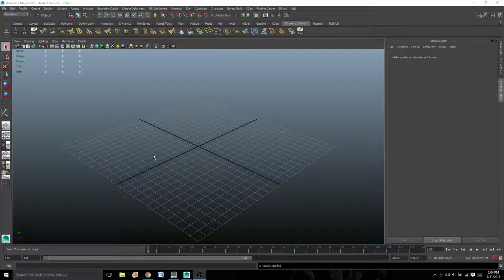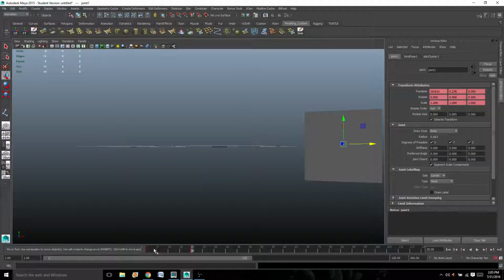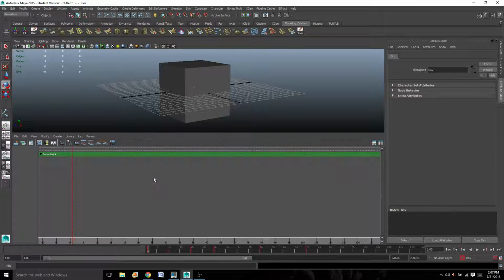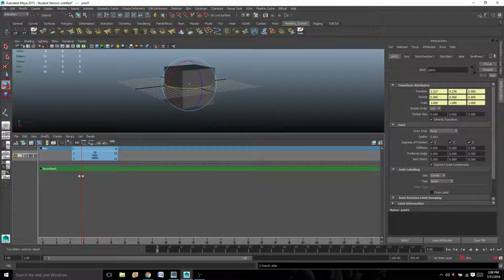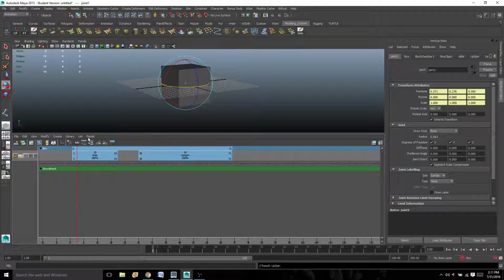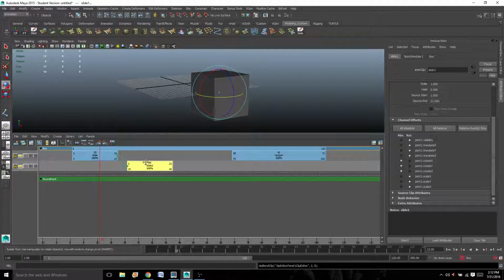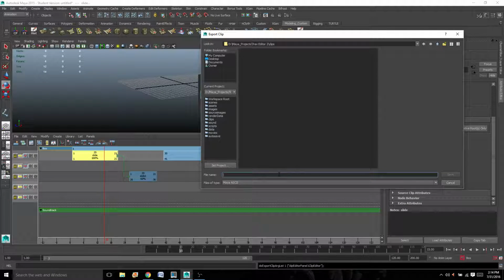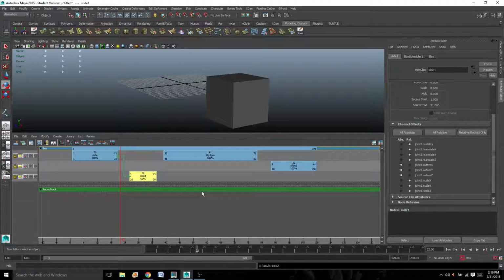Maya 2015 Tutorial: Trax Editor Part 1